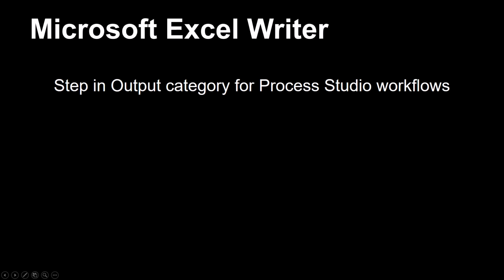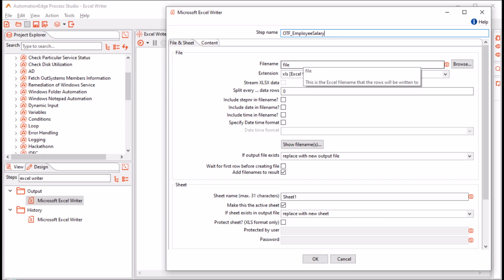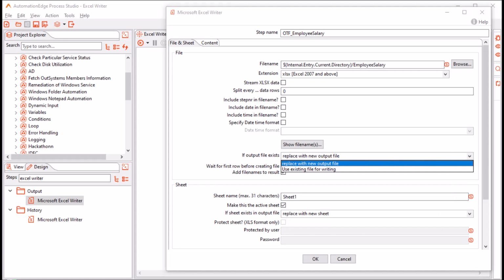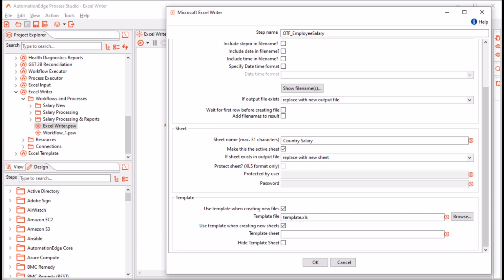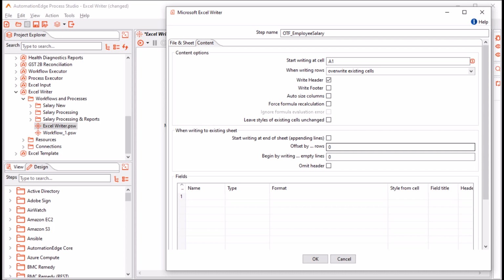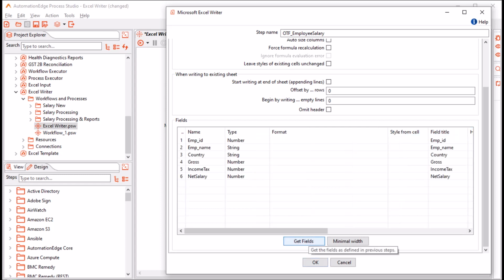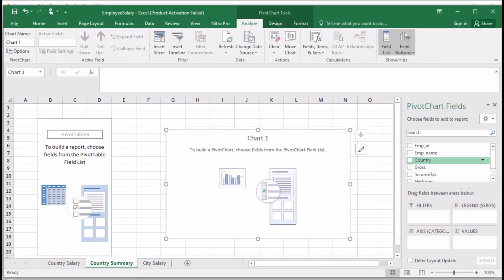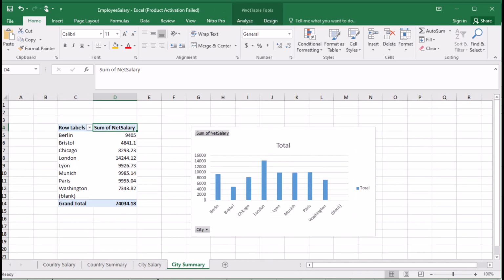Microsoft Excel Writer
Microsoft Excel Writer step writes into an MS Excel file and supports both the .xls and .xlsx file formats. Microsoft Excel Writer is a step in the Output category for Process Studio Workflows.

00:00 Introduction
01:21 Create a workflow with Microsoft Excel Writer step
02:42 Microsoft Excel Writer step Configurations
16:30 Execute Workflow
16:58 Template in Microsoft Excel Writer step
20:34 Recap